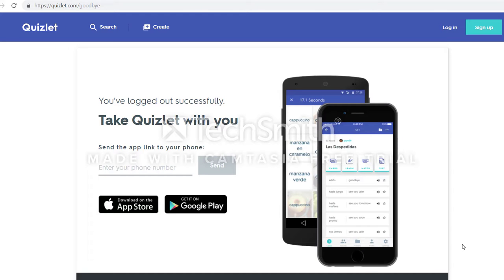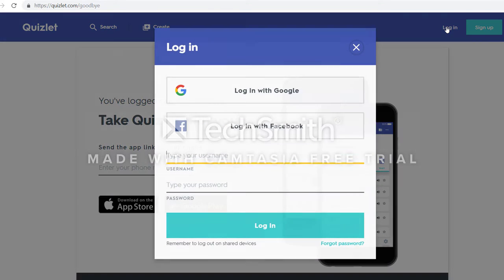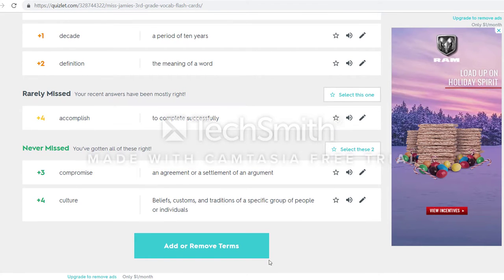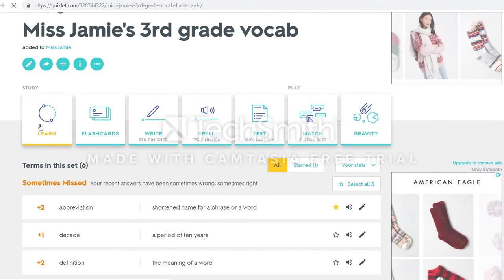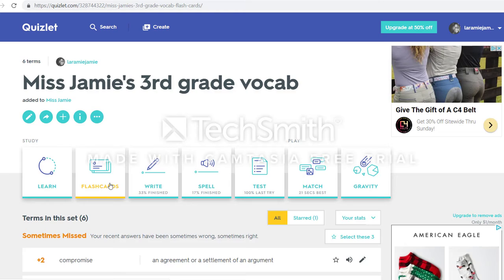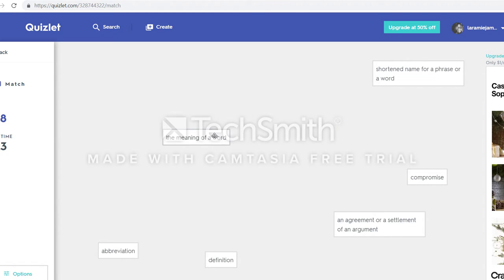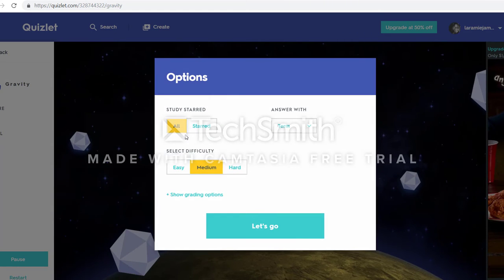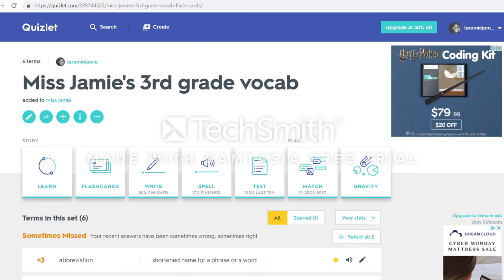screen capture quizlet